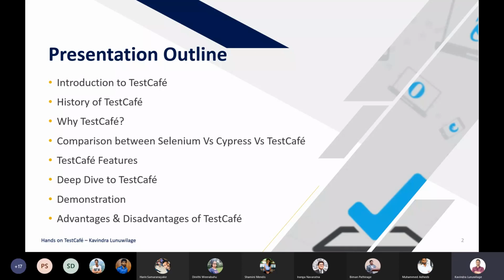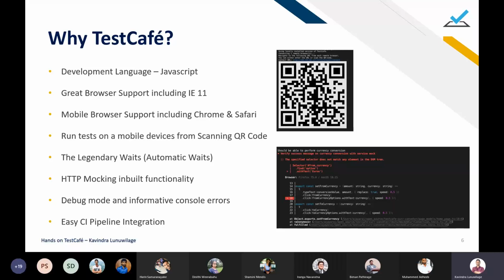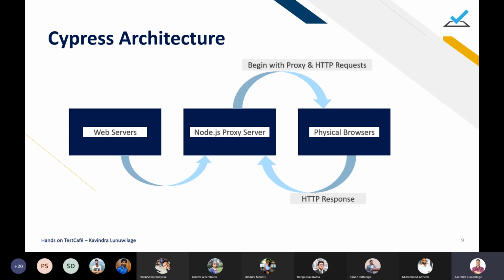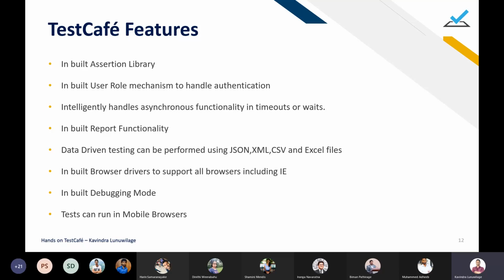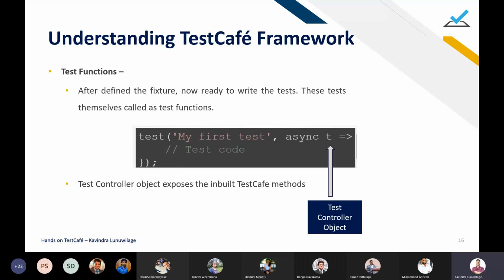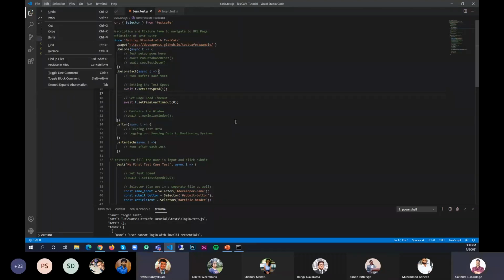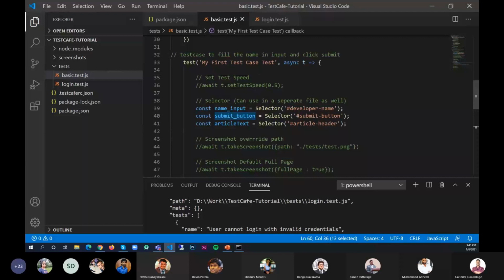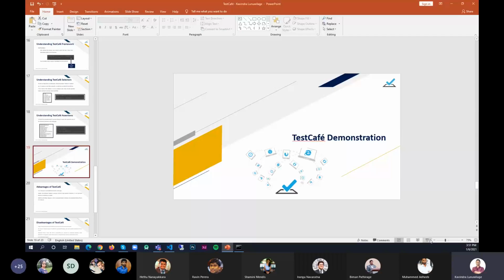TestCafe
The need for End to End Testing is getting more powerful each day. Development speed is evolving and the right way to keep riding that speed boost wave is to utilize End to End Testing for your applications. TestCafe is a Node.js tool for automated End to End Web Testing. It is free and open-source, easy to set up, and is working on all popular environments.
By
Kavindra Lunuwilage
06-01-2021